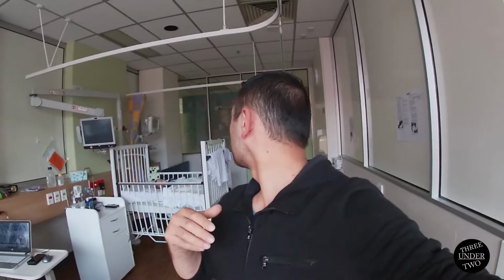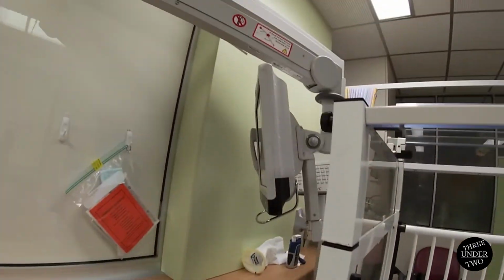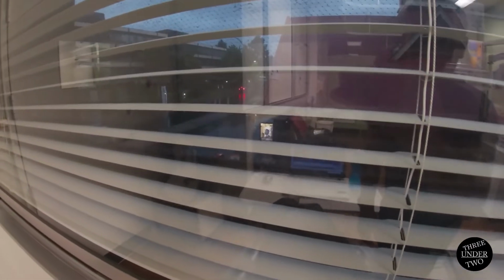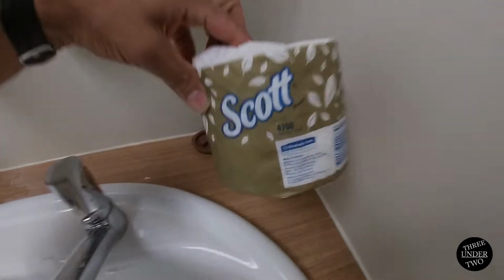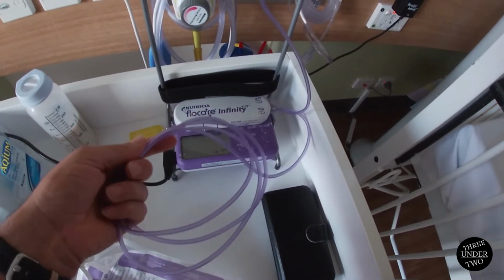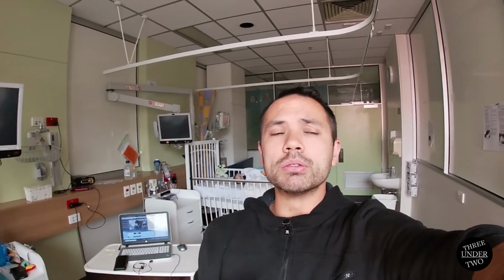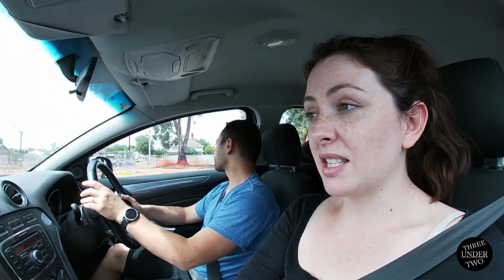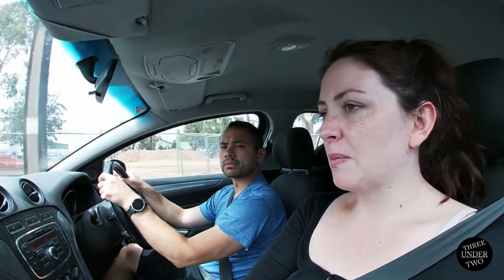Three Under Two -Ep114 | Max's Forth Day Recovering on Roseward | Nasogastric feeding process w/pump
Today we work on getting Max stronger and work on Max tolerating a normal 120ml feed before we can get discharged. We have a look at the process of using a Nutricia pump to Nasogastric feed Max.

We are helping to raise funds for Heartkids who do amazing work to support kids and their families with Congenital Heart Disease. The link below is a donation page and if you want to help follow the Link and donate, every little bit helps.

Ellen Mitchell
Charles Mitchell

Chucknor14

The Bluest Star: The 126ers
Despite The Traffic: Wes Hutchinson
Easy Sunday: Bad Snacks
Clover 3: Vibe Mountain
How it Began: Silent Partner
The Closing Of Summer: Asher Fulero